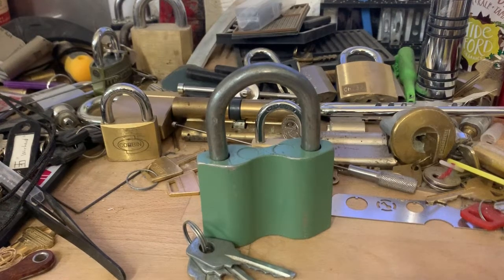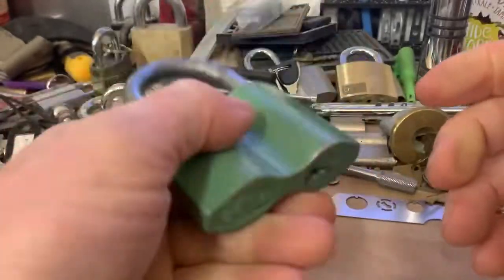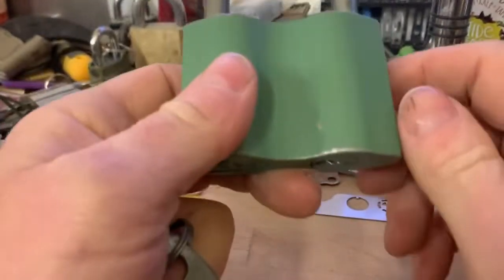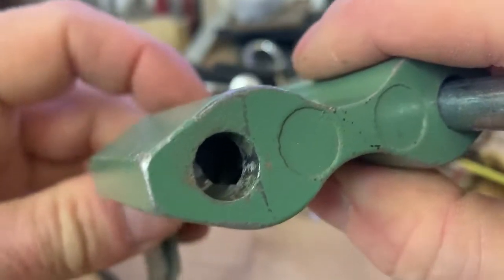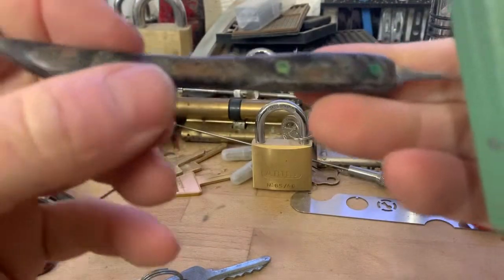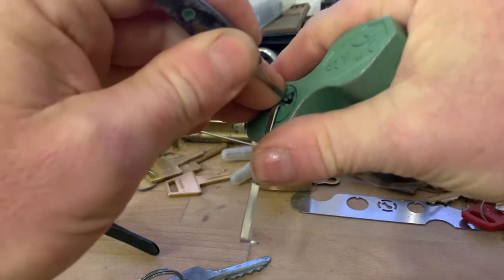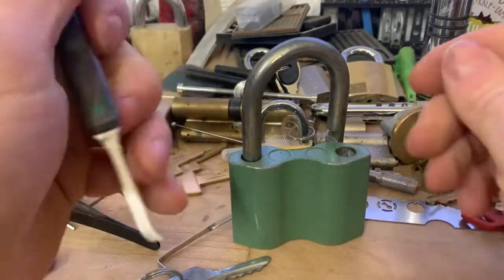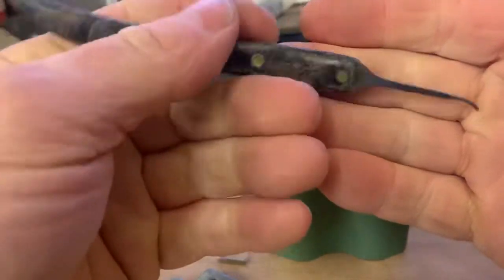(143) A 1950’s Russian squeezed padlock picked.